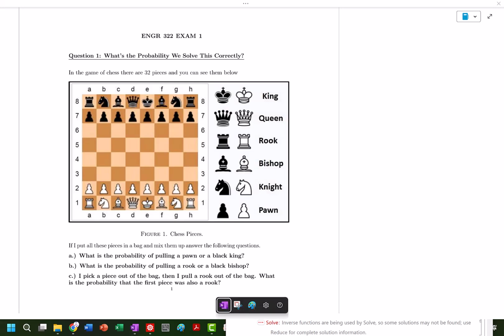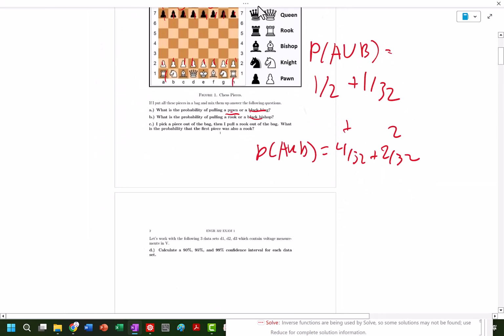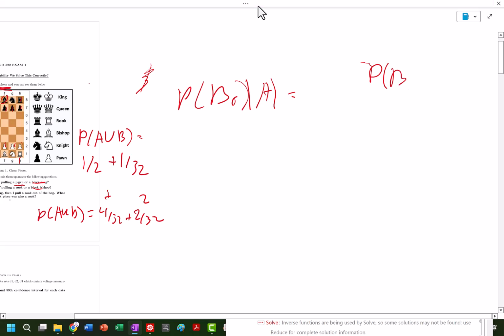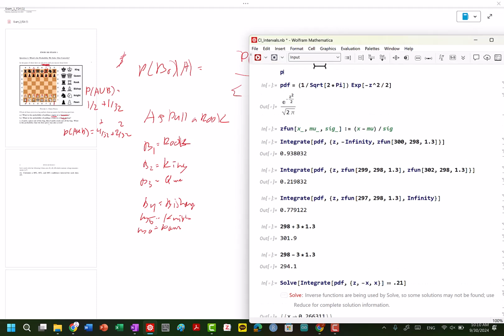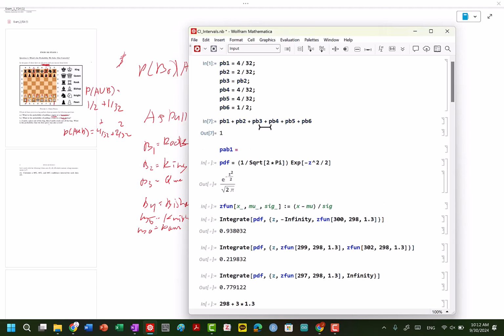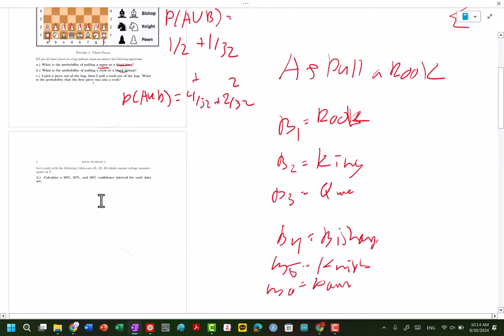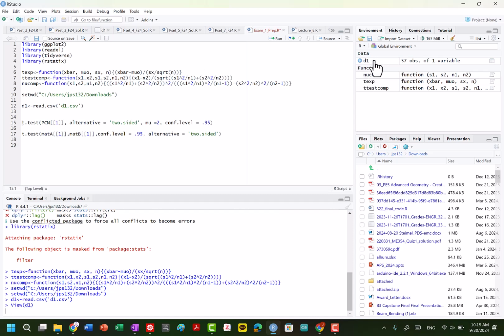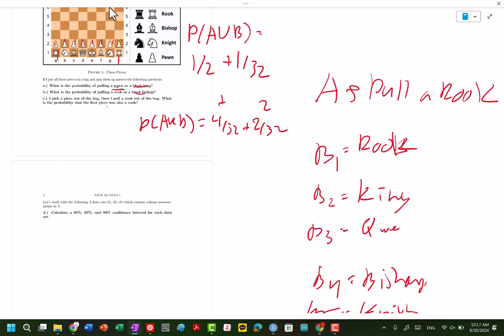ENGR322 Exam 1 Problem 1 Fall 2024 Solutions